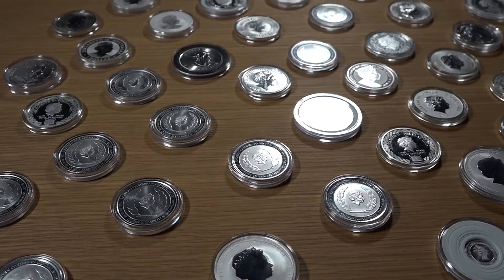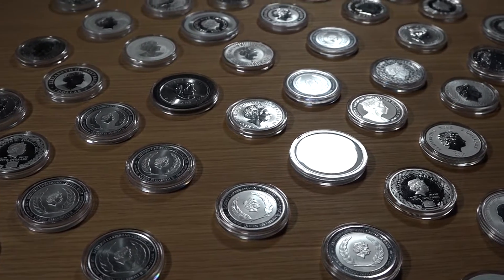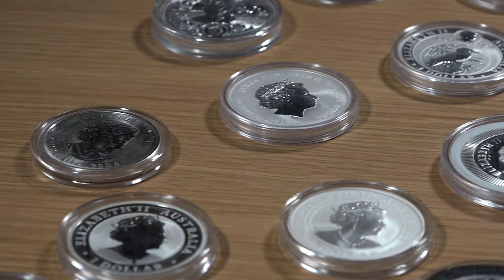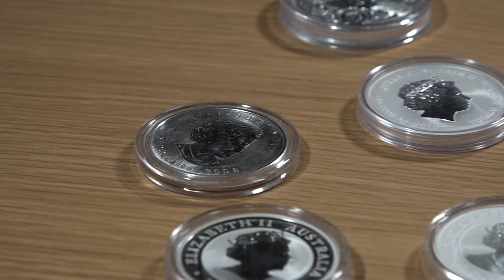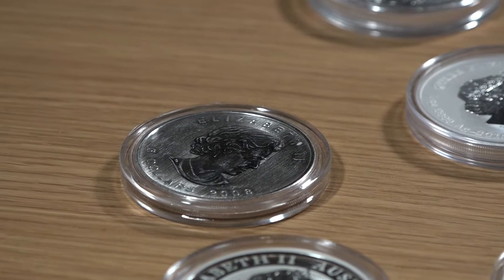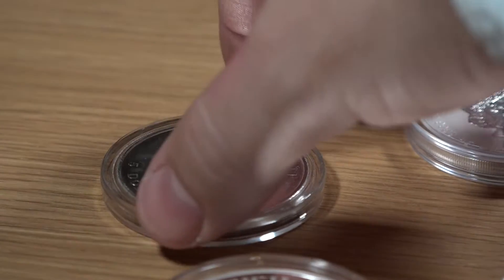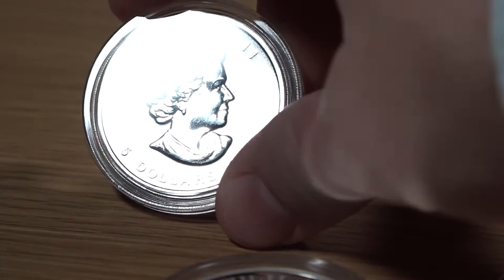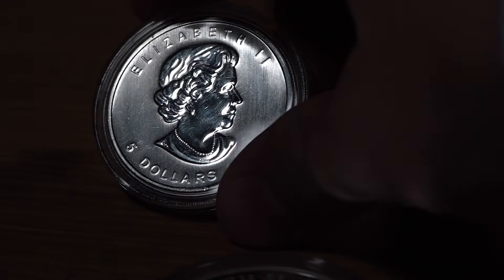#13 of my Favorite Queen Silver Coins